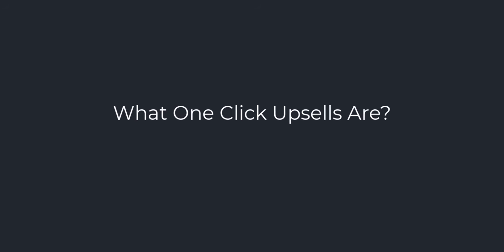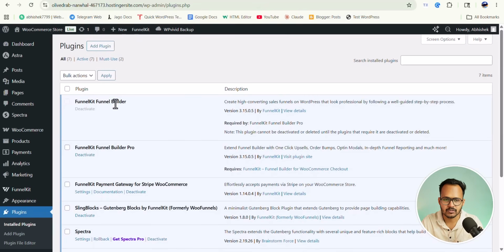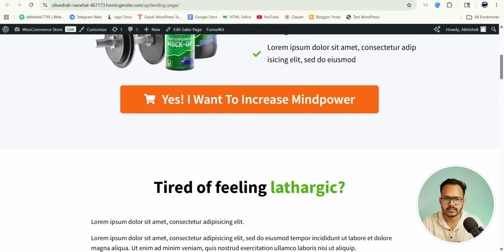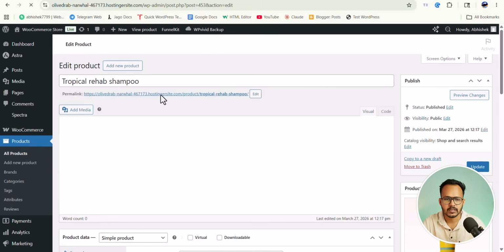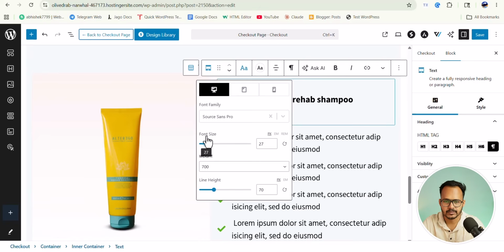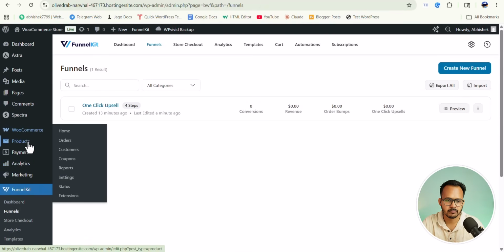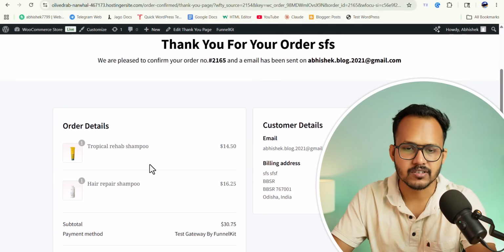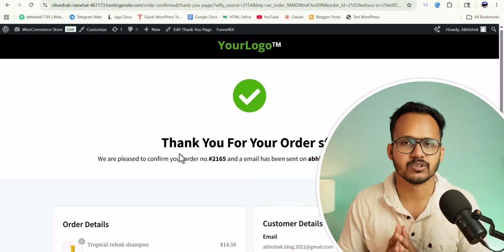How to Setup One Click Upsell in woocommerce 🛒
In this video, I will show you how to add a high-converting, one-click upsell option to your WooCommerce store using FunnelKit to boost your e-commerce sales.

Learn how this powerful feature can significantly increase your Average Order Value (AOV) for your WordPress site, making selling online much more profitable.